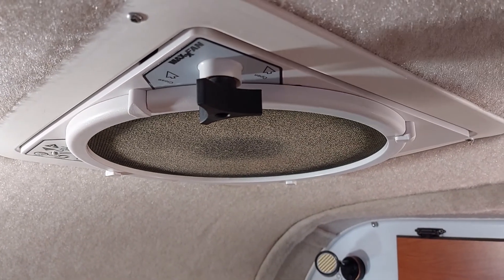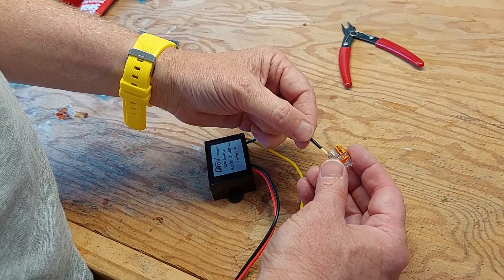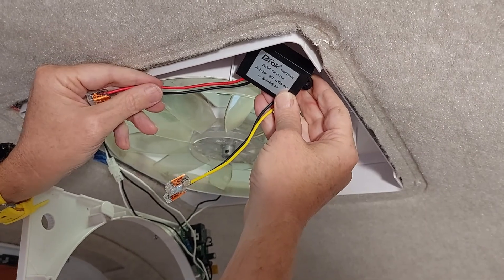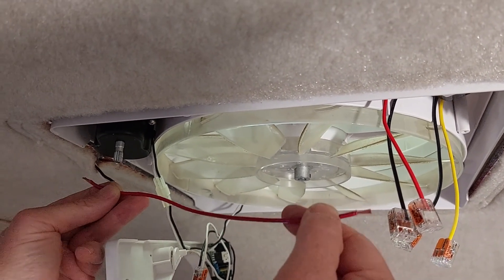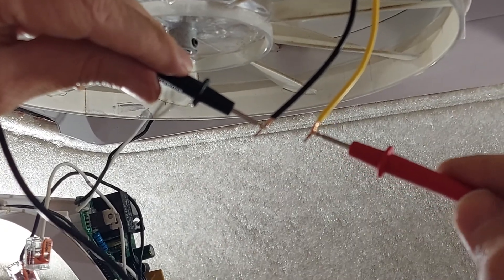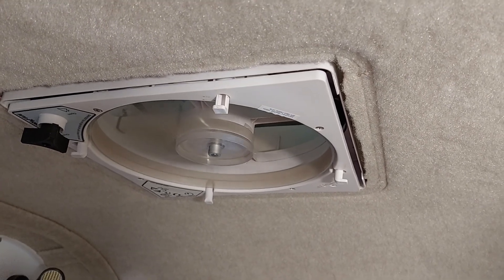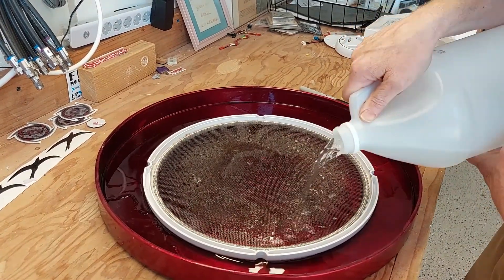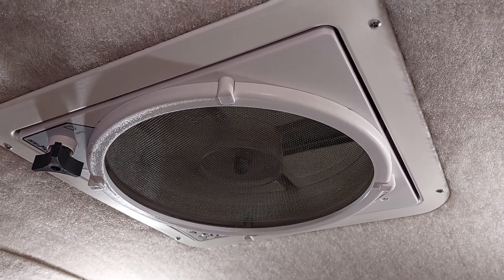How to Stop Your MaxxFan From Beeping & Shutting Down When Using Solar Power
Supplies:
12V DC Voltage Regulator
Wago wire connectors
Scotch fasteners
Robertson Square #2 screwdriver
or: Electric Screwdriver
and Robertson Square #2 bits
Wire cutters
Wire stripper

Our MaxxFan beeped and stopped when using solar panels during our Scamp 13' camping trips.  We found out the fan is voltage sensitive.  The simple and inexpensive solution we implemented was to install a voltage regulator between the trailer power leads and the fan (the MaxxFan tech agreed with us that this is a good solution).  The voltage regulator we chose accepts 9V – 36V input (a much higher range than the new MaxxFan mother board accepts) and puts out a consistent 12 volts, and is rated waterproof, dust-proof, moisture-proof and shock-proof (and currently sells new on Amazon for less than $15!).  (Tips & Tricks section).